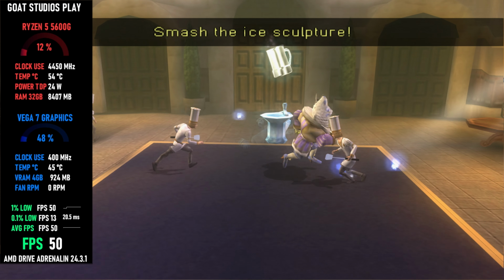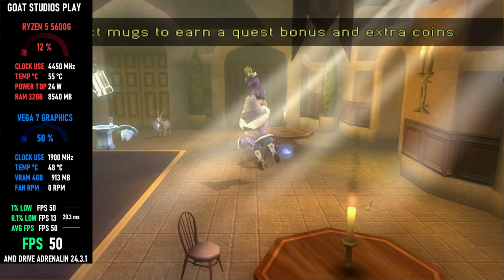TESTING 7 GAMES FROM PLAYSTATION 2 / RYZEN 5 5600G VEGA 7 IN 1080P HIGH / PCSX2 EMULATOR SERIES #10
CONFIGURAÇÃO DO PC
PROCESSADOR RYZEN 5 5600G.
PLACA MÃE GIGABYTE A520M .
PLACA DE VIDEO RX 580 2048SP 8GB.
GRAFICO INTEGRADOS VEGA 7 VRAM 4GB.
MEMORIA RAM 32GB 3600MHZ.
SSD 512GB WALRAM NE-2080.
DISCO RIGIDO HD 1,TB 1TB, 2TB.
MONITOR SUPERFRAME 1080P 165HZ.
SISTEMA WINDOWS 11 PRO X64.
AMD DRIVE ADRENALIN 24.3.1
FONTE GAMEMAX GP 650W.
MOUSE PAD EXTRA GRANDE 90X40.
EDITOR CAPCUT, CAMTASIA, PREMIERE

META DO CANAL CHEGAR EM 10.000 INSCRITOS !
QUE DEUS ABENÇOE A VIDA DE TODOS VOCÊS.
SEJA MEMBRO E GANHE BENEFÍCIOS.

META DO CANAL 10.000 INSCRITOS

O PlayStation 2 (oficialmente abreviado como PS2) é um console de jogos eletrônicos produzido pela Sony Computer Entertainment (SCE). Foi lançado no dia 4 de março de 2000 no Japão, no dia 26 de outubro na América do Norte, e posteriormente, no dia 24 de novembro na Europa. É o sucessor do PlayStation original. O PlayStation 2 é um console de sexta geração, que competiu com o Dreamcast da Sega, o GameCube da Nintendo e o Xbox da Microsoft.

Devido à imensa popularidade em todo o mundo, o console, assim como seus jogos, continuaram a ser fabricados mesmo após o lançamento do seu sucessor, o PlayStation 3. Somente depois de 13 anos do seu lançamento, perto do anúncio do lançamento do PlayStation 4, que o jornal japonês Asahi Shimbun anunciou o encerramento da fabricação do console no Japão no dia 30 de dezembro de 2012. E no dia 4 de janeiro de 2013, o jornal britânico The Guardian anunciou que a Sony encerrou a produção dos consoles PlayStation 2 no mundo inteiro.[4]

O PS2 é o console de videogame mais vendido de todos os tempos. De acordo com dados provenientes da Sony de 31 de março de 2012, foram vendidas mais de 155 milhões de unidades de PlayStation 2[2] e mais de 420 milhões de unidades de jogos originais do console. Foram lançados mais de 4000 jogos oficiais, licenciados para o console.[5] O último jogo lançado para PlayStation 2 foi Pro Evolution Soccer 2014 lançado em 8 de novembro de 2013.[6][7]

Ficha Técnica
Tabela
Processador Emotion Engine de 128-bit
Memória RAM 32 MB RDRAM
Mídia óticaDVD
Armazenamento Cartão de memória
Resolução máxima de vídeo 1280 x 1024 pixels
Aúdio Surround
Conexões USB/Ethernet
Dimensões 38 cm x 23 cm x 10 cm
Peso 2.1 kg
Itens inclusos Cabos de áudio e vídeo,
cabo de energia, manual oficial e um controle